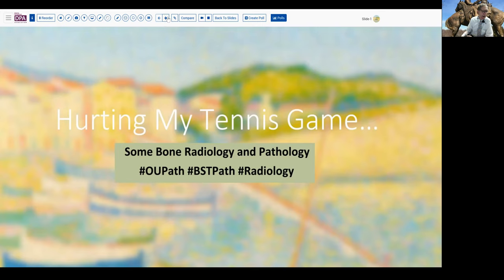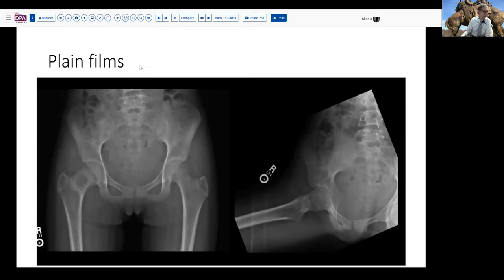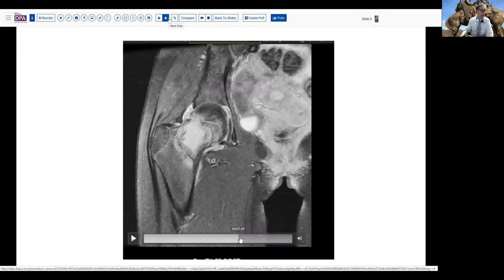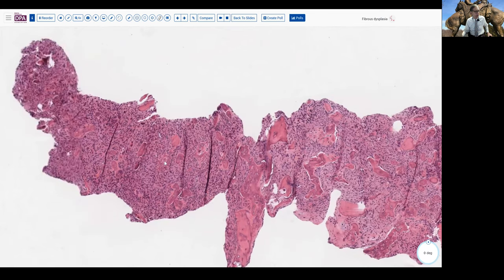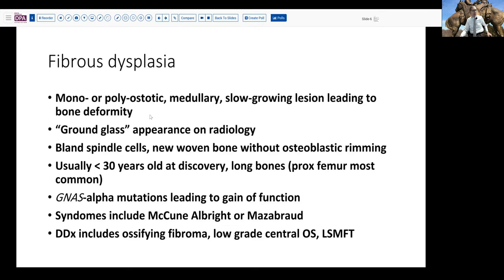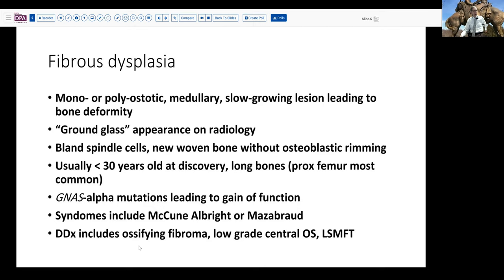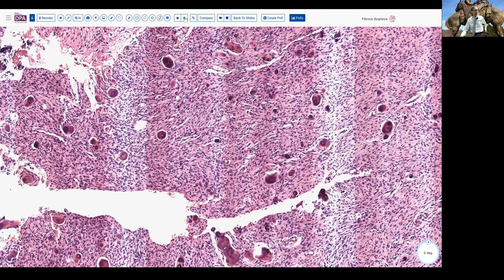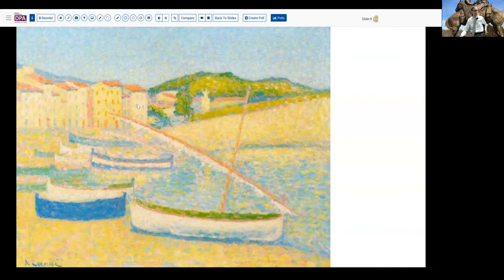Hurting my tennis game...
A young woman complains of pain in her hip and some gait problems beginning when she starts playing tennis.